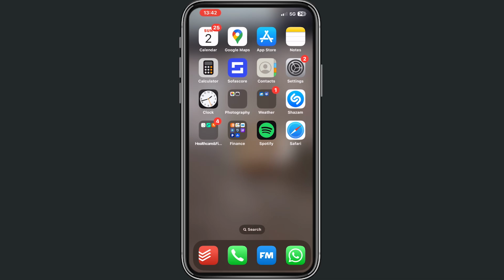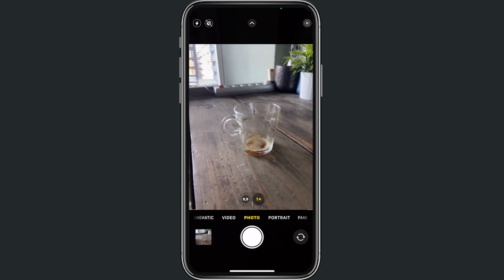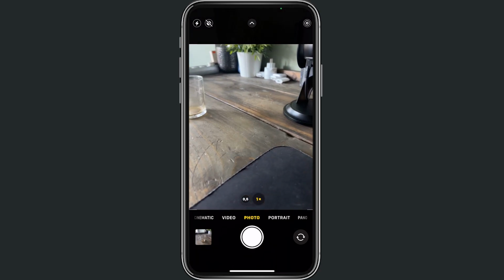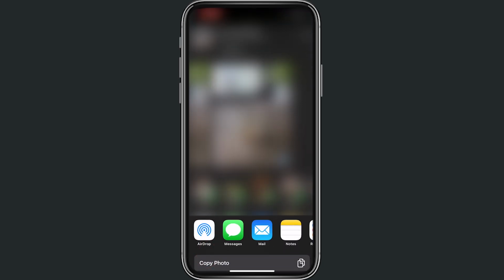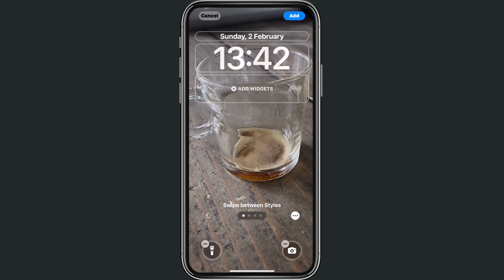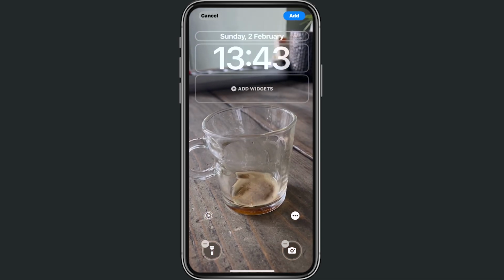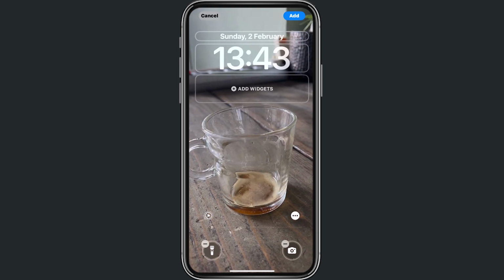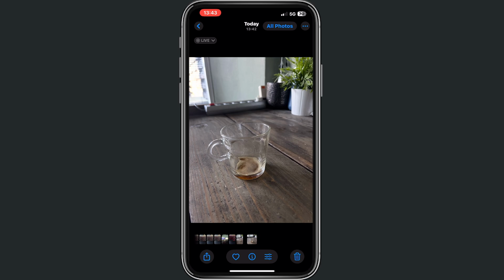How To Get Live Wallpapers On Iphone in 2025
In this informative video, we explore the latest methods for setting up live wallpapers on your iPhone in 2025. Discover step-by-step instructions, tips, and tricks to personalize your device with dynamic backgrounds that bring your screen to life. Whether you are a new iPhone user or looking to enhance your current setup, this guide will provide you with all the necessary information to achieve stunning live wallpapers.